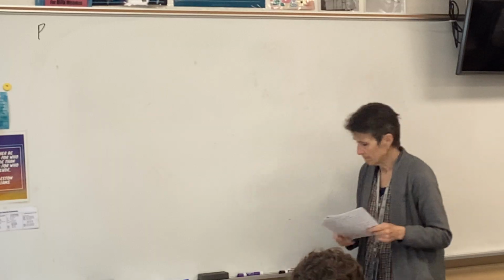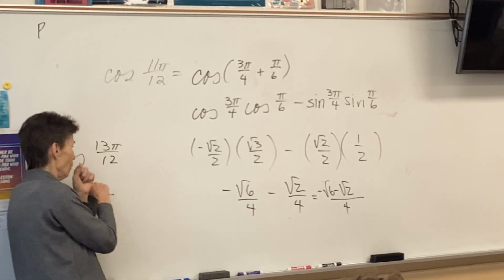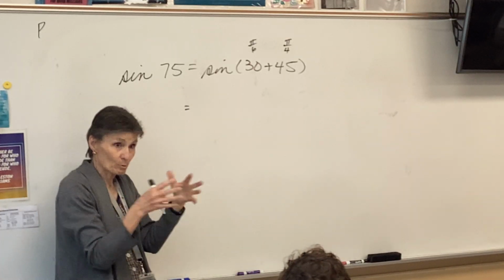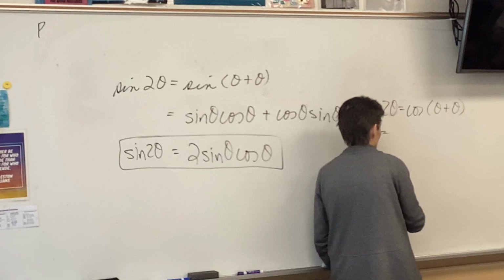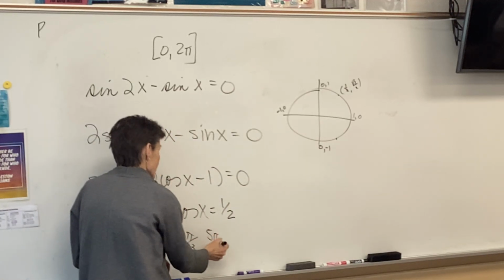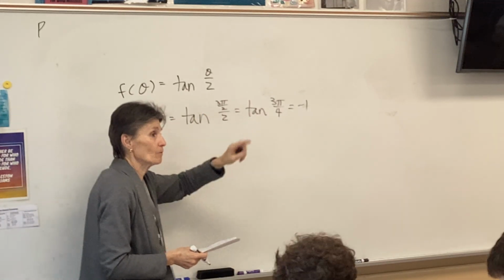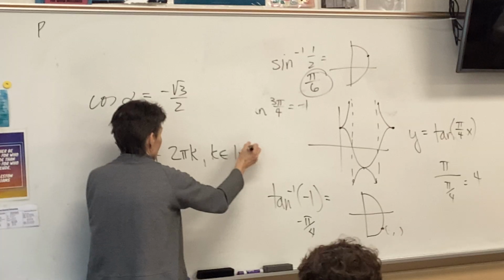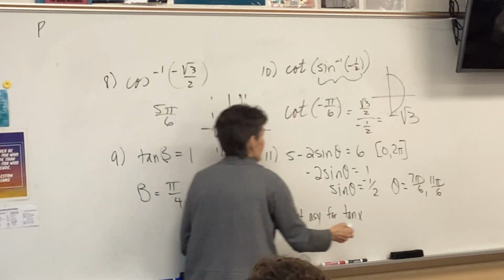AP Precal HW 3.12 #4,7; Notes back of p7; p8 assorted